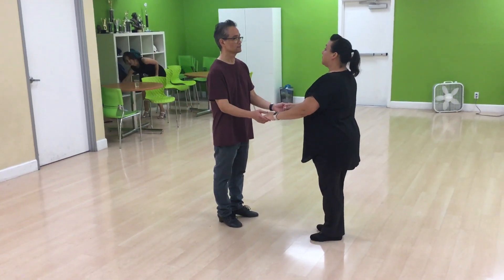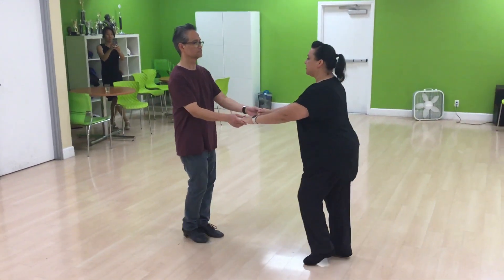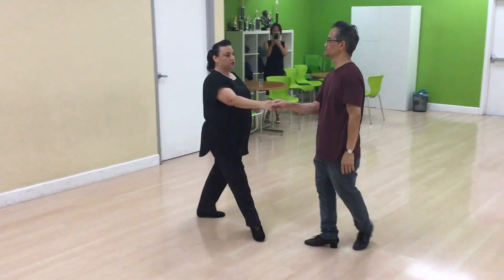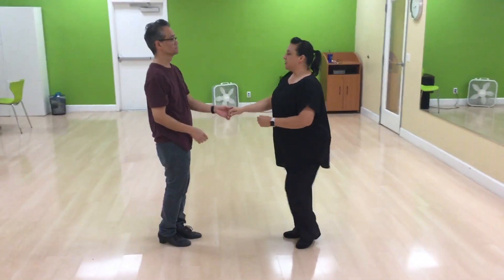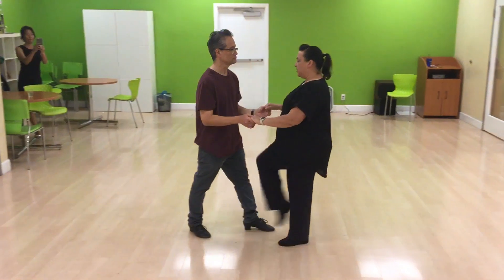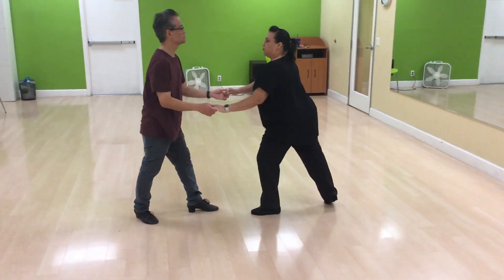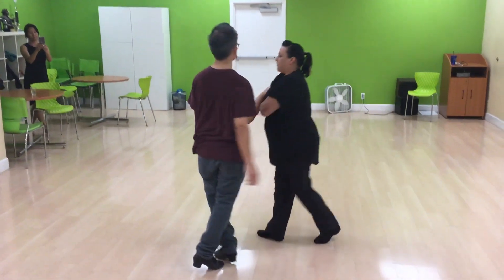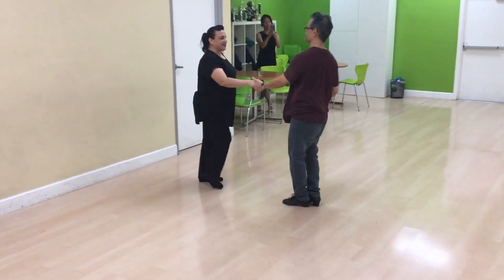Progressive WC Swing (3/4)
Welcome to Sway Ballroom Dance!
Our class videos summarize our group classes to help you remember moves and practice on your own time.

This video is from our August Progressive WC Swing class (3/4)
Teacher: Lorrie Breese

Sway offers video lesson tutorials in many different dance styles. Develop your favorite dance, create your perfect wedding dance, or experience something new.